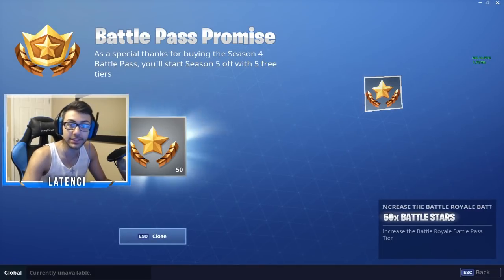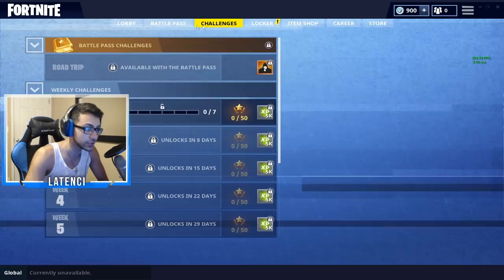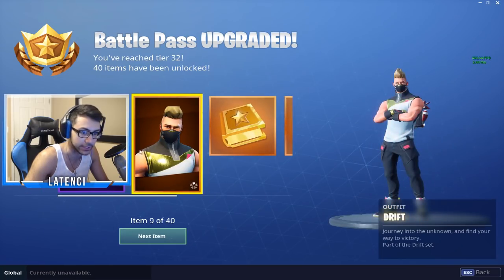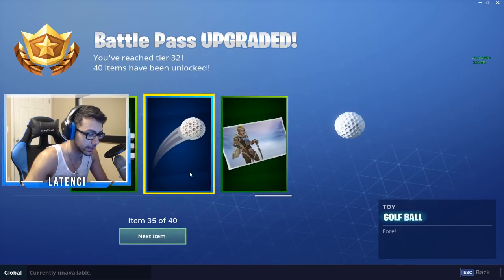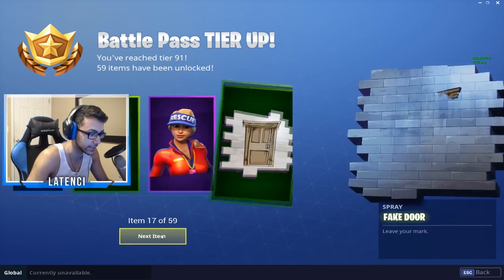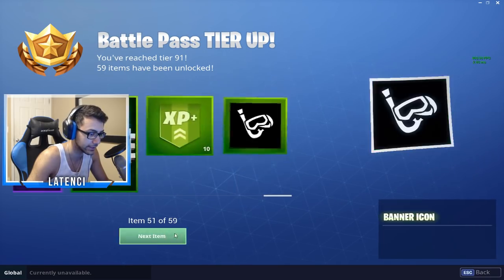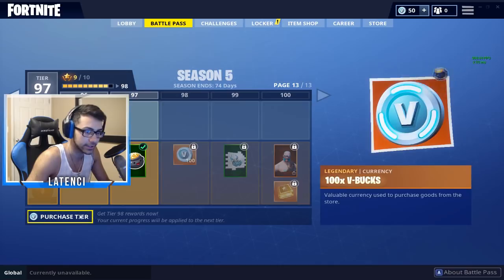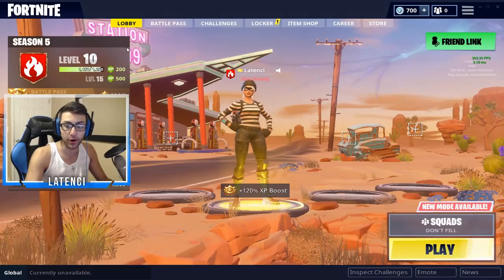BUYING TIER 100 SEASON 5 BATTLE PASS + BATTLE PASS GIVEAWAY!! (Fortnite Battle Royale)